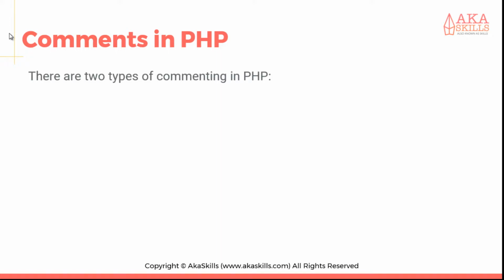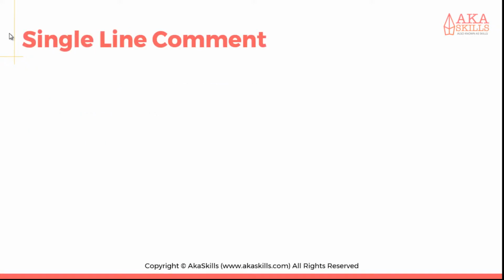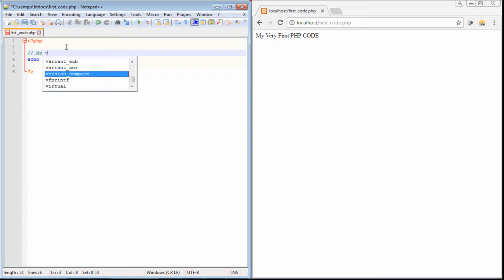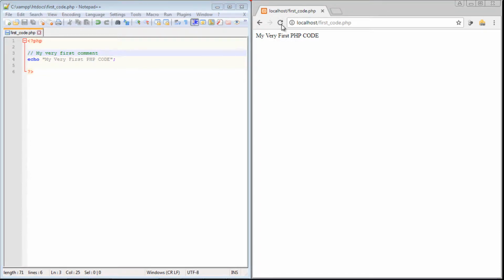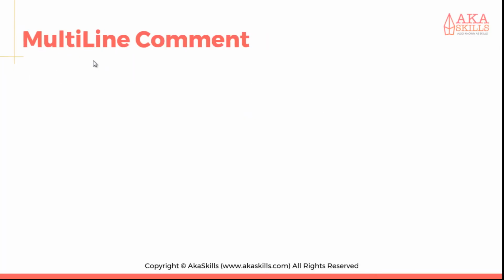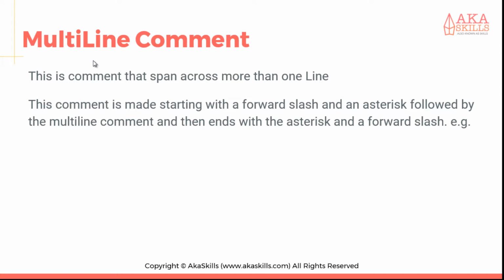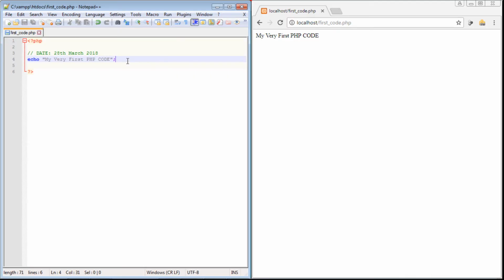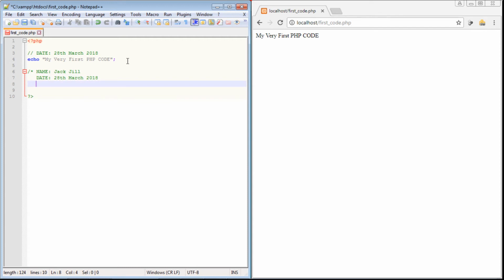04 PHP Tutorial Comments in PHP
This video covers  PHP Tutorial   Comments in PHP,   single Line comment, Multiple comment and covers all of these as HTML, CSS, JavaScript Languages are used in Notepad ++ Software and its all tags as well.